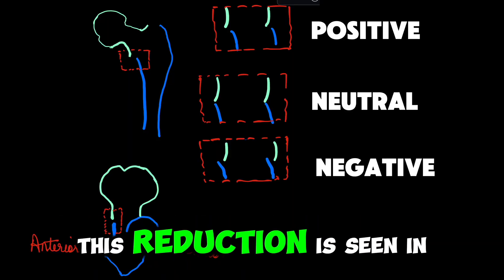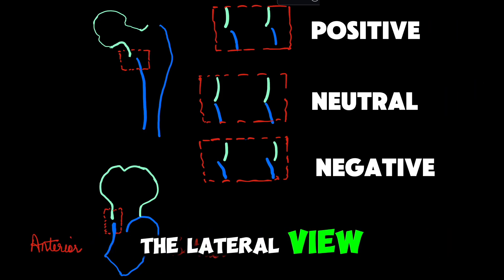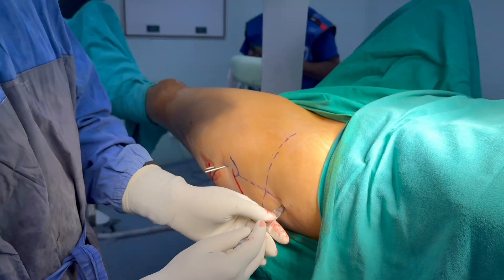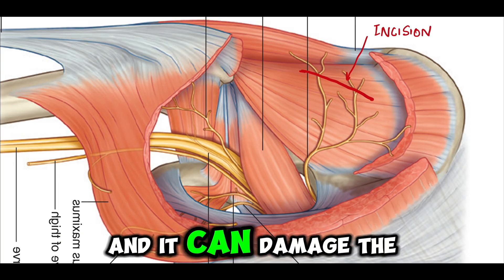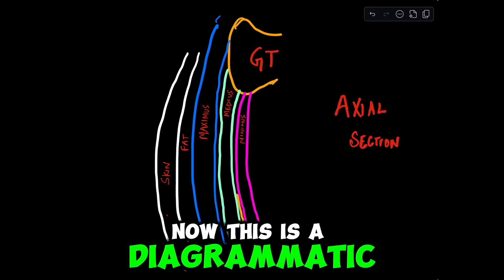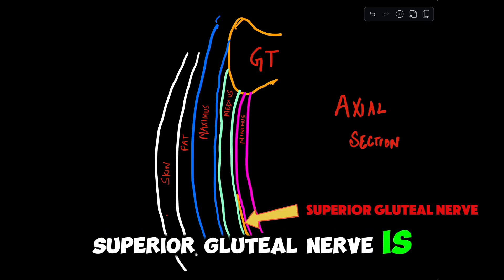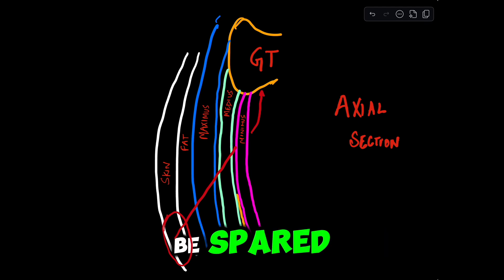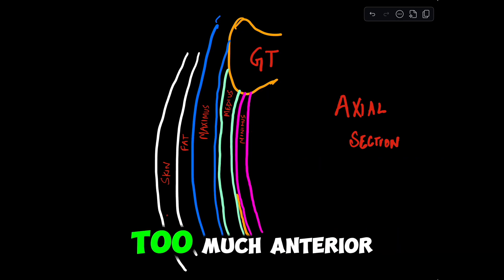Intertrochanteric Fracture: Positioning, Entry, Reduction, Fixation & Complications (Step-by-Step)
Master key surgical techniques for intertrochanteric fractures in this concise guide. This video covers the critical steps:
✅ **Optimal Patient Positioning:** Setup for success and fluoroscopy access.
✅ **Precise Entry Point:** Landmarks and techniques for accurate nail/cannulated screw insertion.
✅ **Reduction Maneuvers:** Closed & open reduction strategies for anatomical alignment.
✅ **Fixation Techniques:** Principles of stable implant placement (e.g., DHS, PFN).
✅ **Common Complications:** How to identify and avoid pitfalls (e.g., malreduction).

**Timestamps:**
0:00 Introduction & Fracture Overview
0:16 Patient Positioning Tips & Tricks
0:50 C arm view: Landmarks
0:58 Reduction Maneuvers Explained (Closed & Open)
3:25 Entry and Superior gluteal nerve injury
4:32 Wedge effect and reverse effect
5:25 Fixations
7:56 Summary

**Ideal for:** Orthopedic Surgeons, Trauma Fellows, Orthopedic Residents, Medical Students, OR Staff.